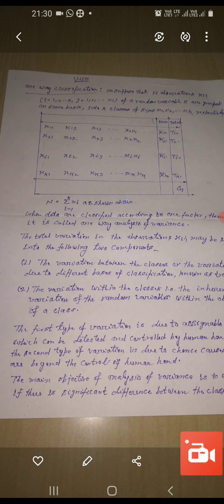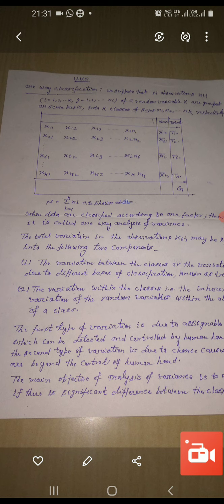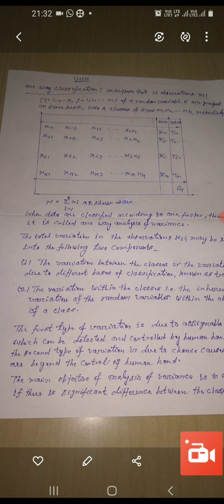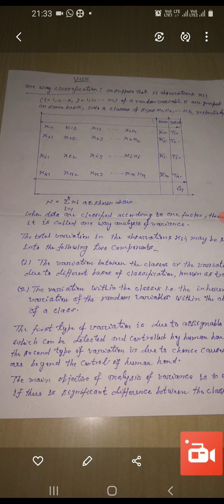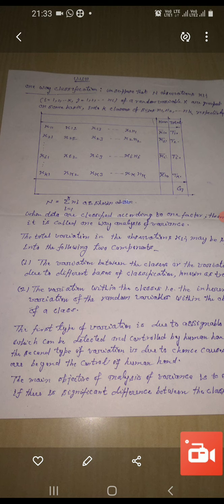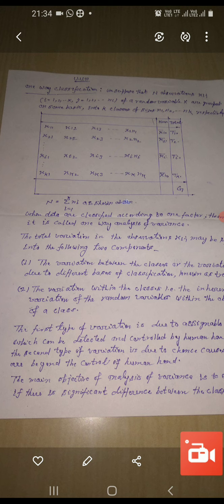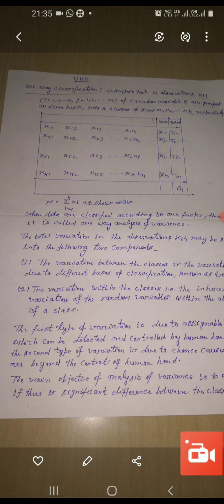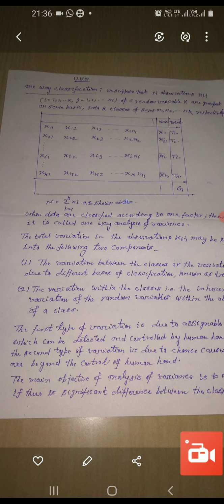One Way Analysis of Variance